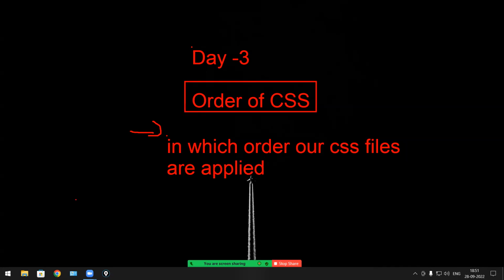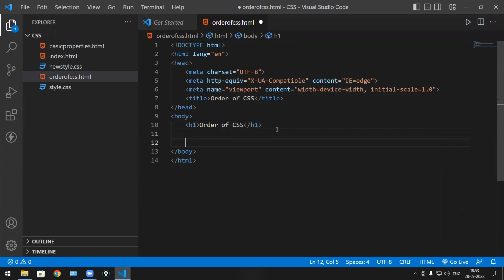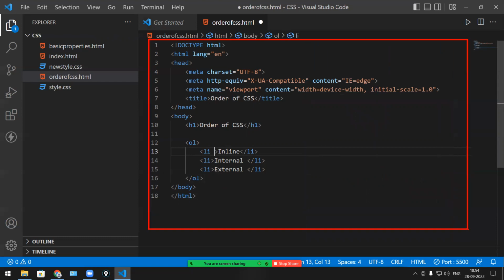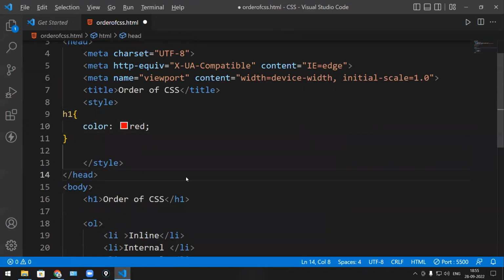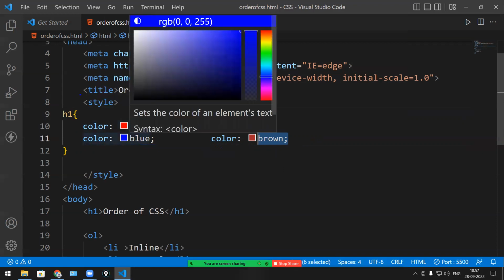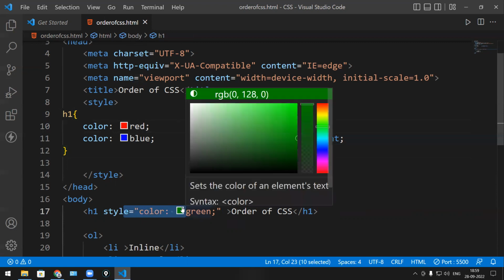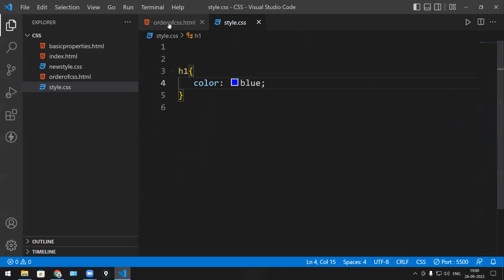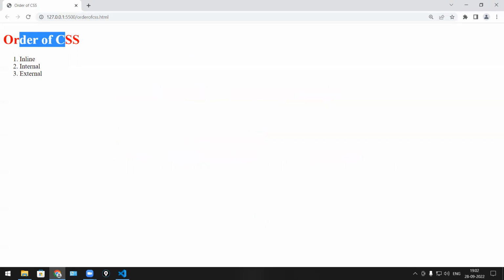03 Ordering of CSS CSS priority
CSS is a powerful tool for creating visually appealing and responsive websites. In this video, we provide a comprehensive overview of CSS, explaining how it works and how to use it. You'll learn about the cascading system of CSS, how to select HTML elements and apply styling rules to them, and the advantages of separating presentation style from content. Join us and discover the basics of CSS!